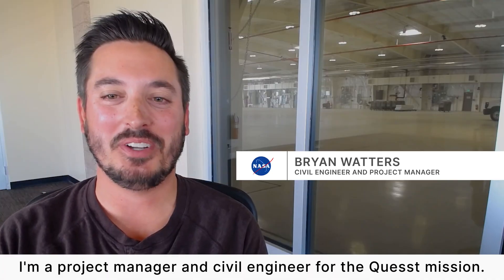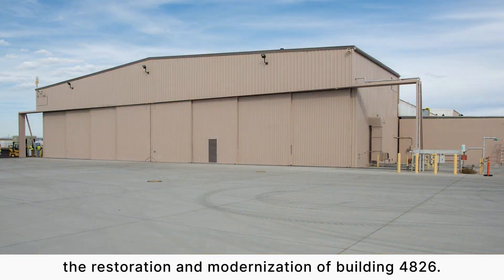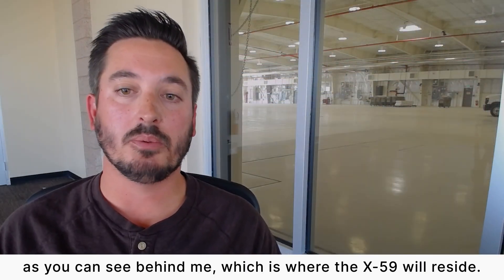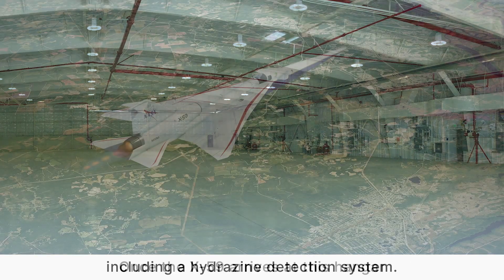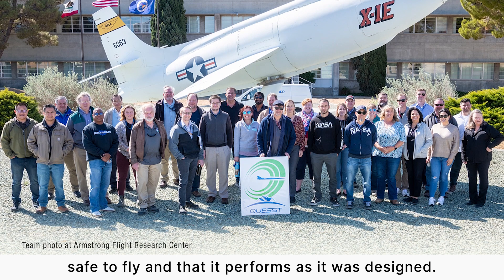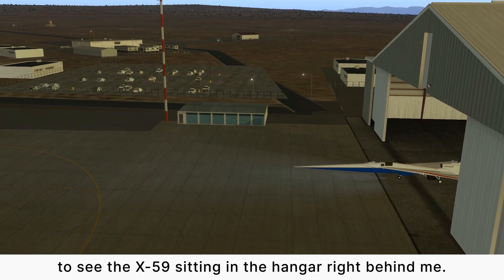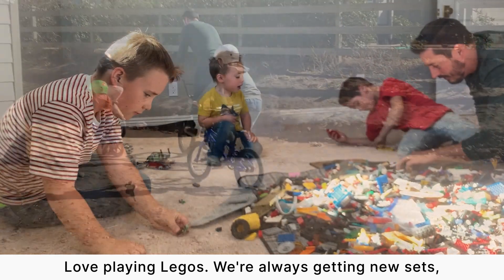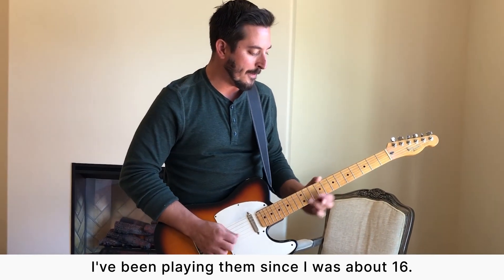NASA’s The Quiet Crew | Bryan Watters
In this episode of The Quiet Crew, you’ll meet civil engineer Bryan Watters and learn about his role on the Quesst mission. Bryan has been supporting the mission by managing the restoration and modernization of hangar 4826 — the future home of the X-59 aircraft. He is part of the crew on a mission to transform aviation as NASA and communities in the U.S. work together to verify that the X-59’s quiet, supersonic design can turn a sonic boom into a sonic thump. This new technology, along with a potential change in regulations, will allow airliners to fly faster over land, cutting passenger travel time in half without disturbing people on the ground.